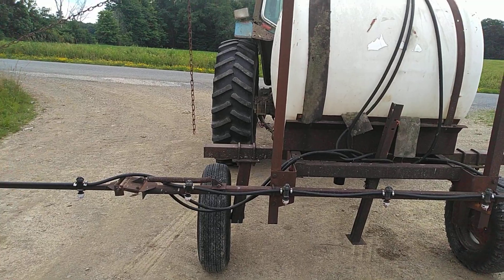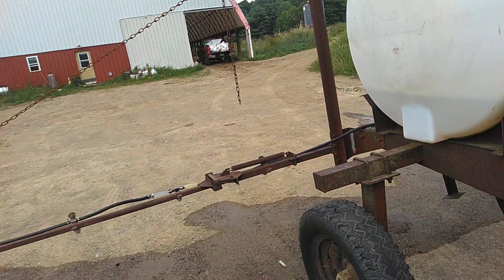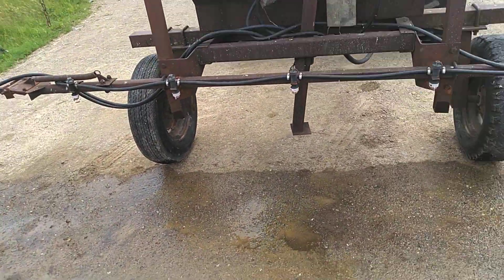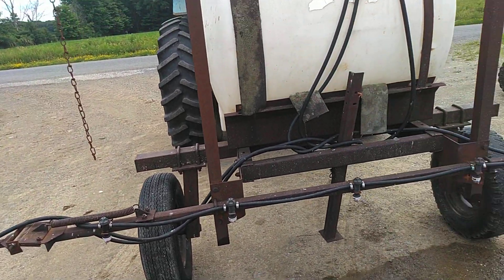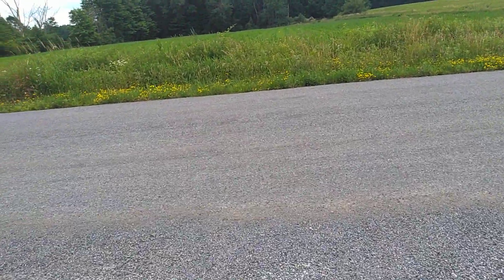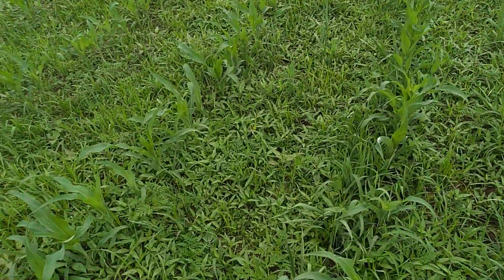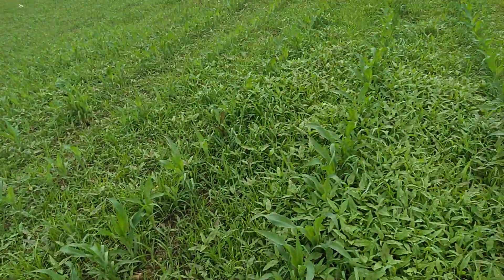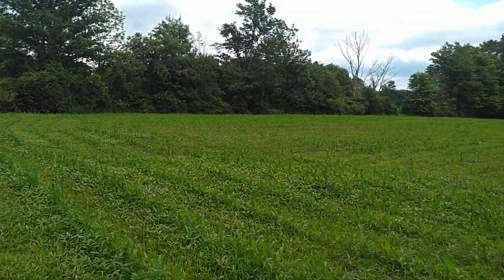Calibrating the sprayer.